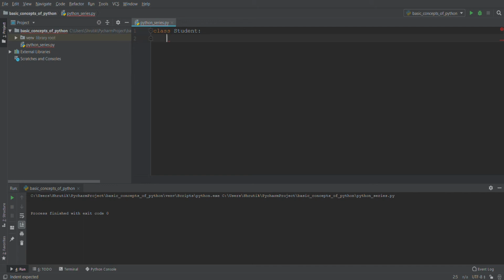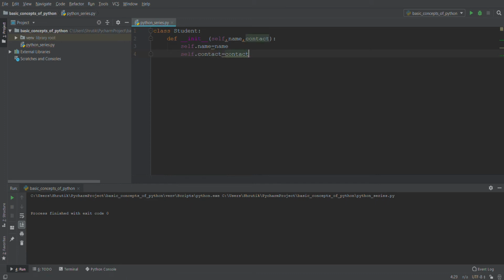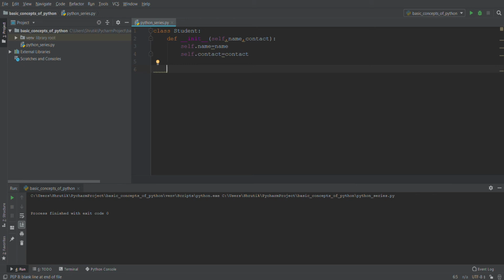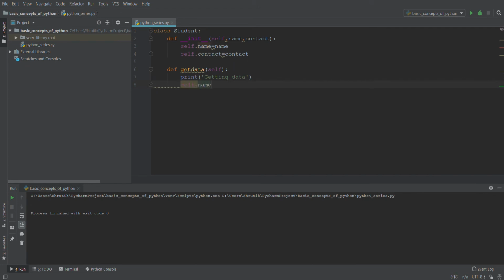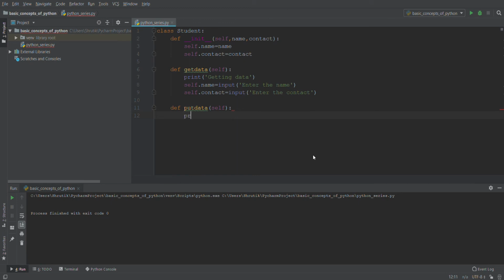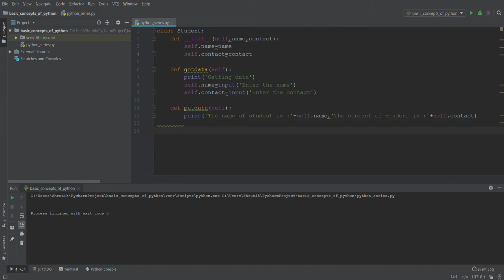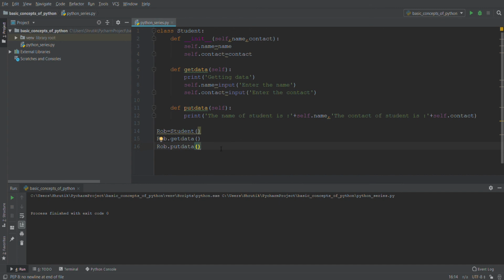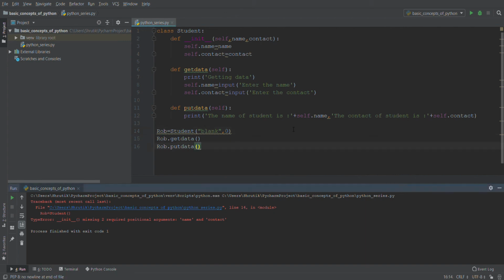Object Oriented programming in python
Here in this video, I have given basic introduction of Object Oriented programming in python.